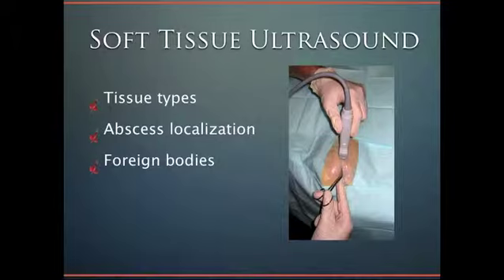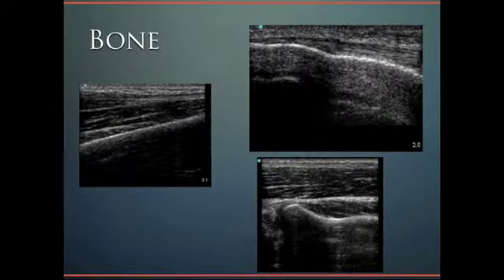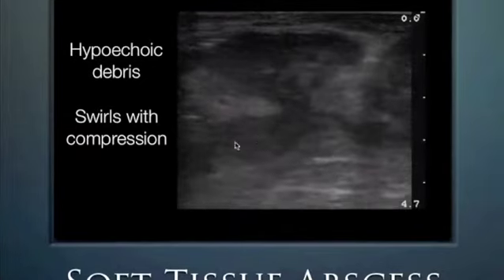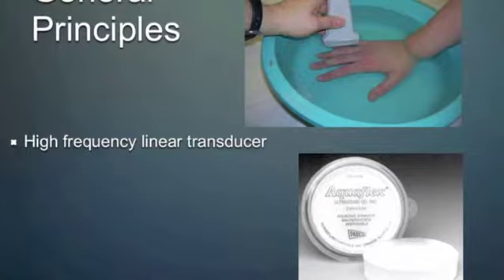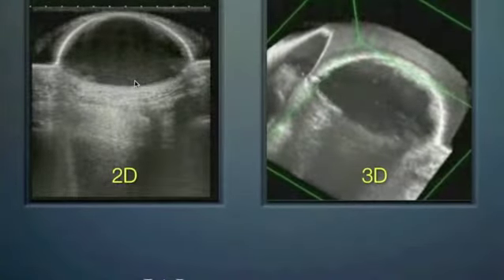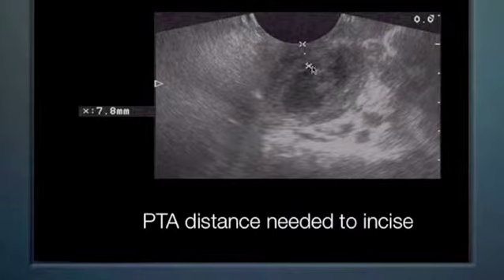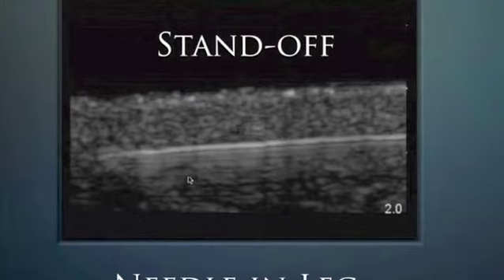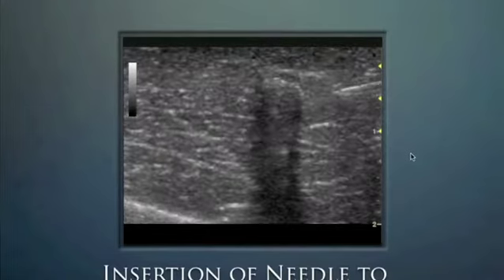U/S Soft Tissue Ultrasound part 6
لطفا این ویدیو را لایک کنید و بین دوستانتان به اشتراک بگذارید. روی سابسکرایب کلیک کنید و عضو این کانال شوید